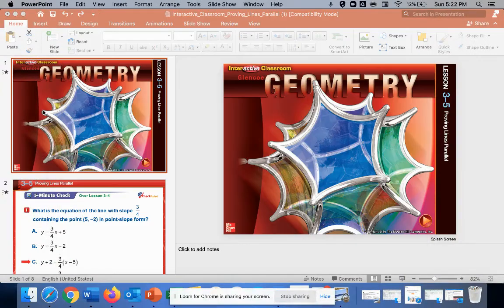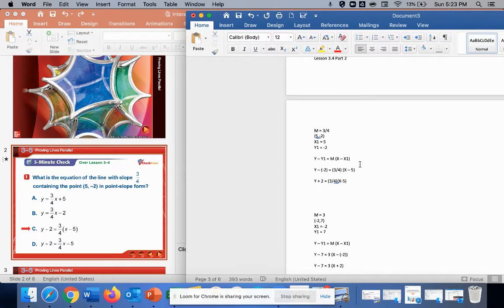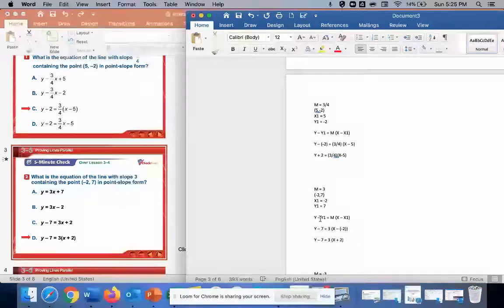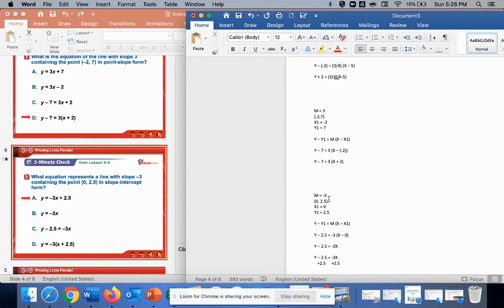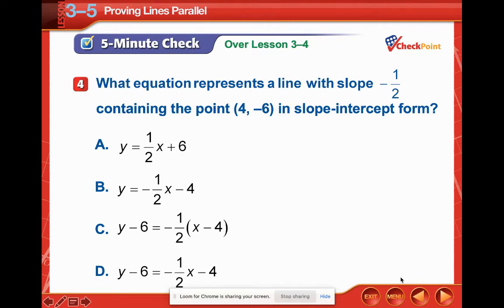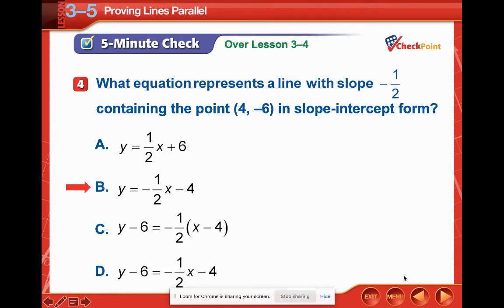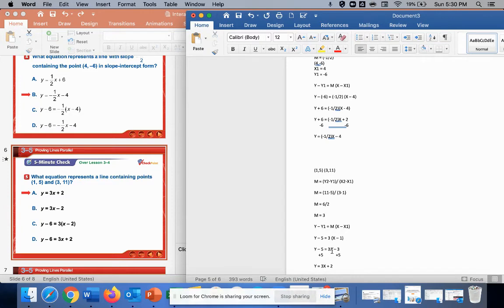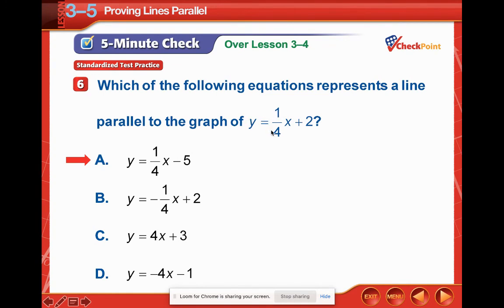Lesson 3.4 Part 2